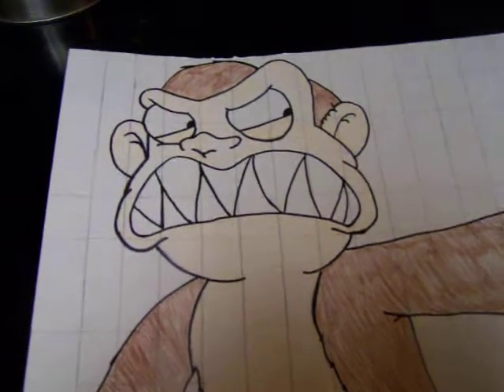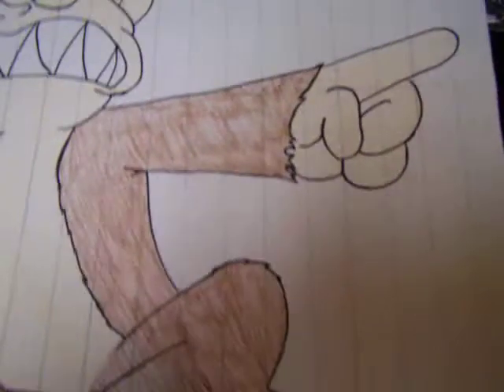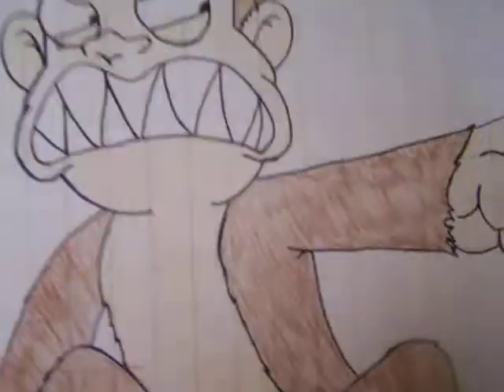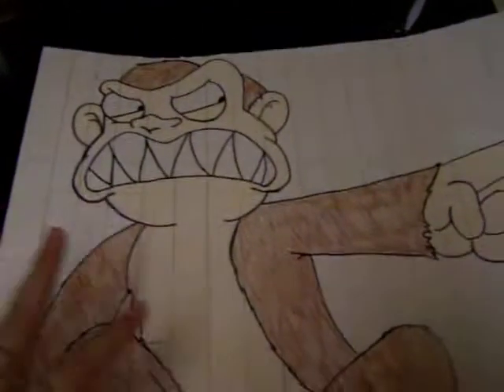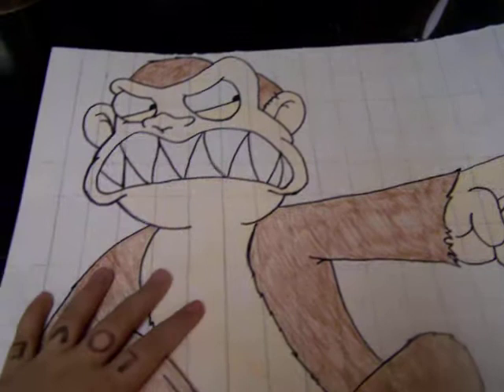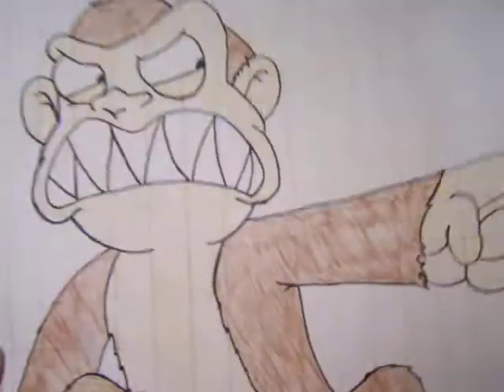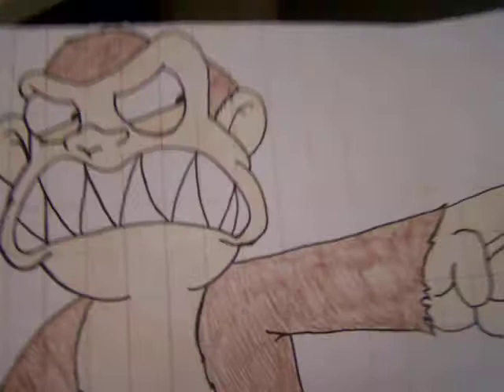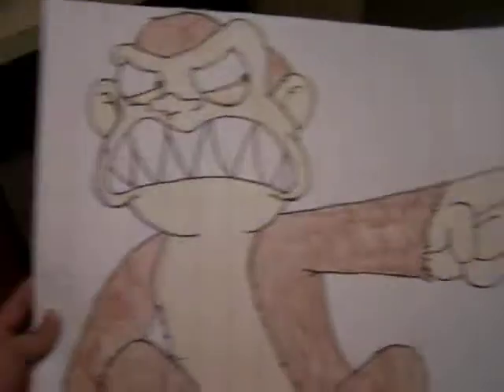Little projectt(:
EVIL EVIL MONKAAAY! :D